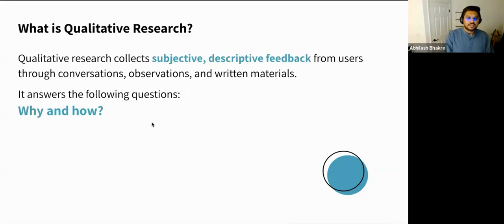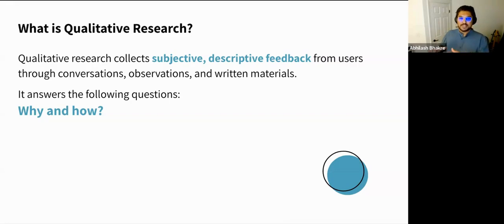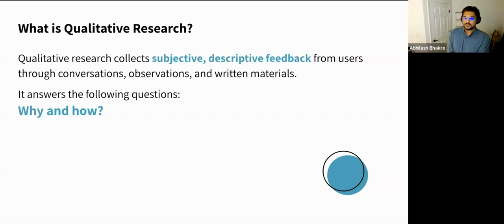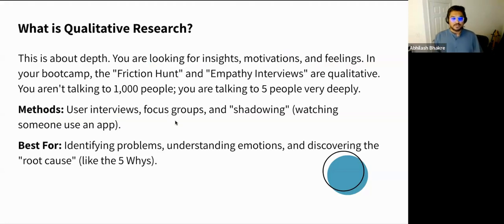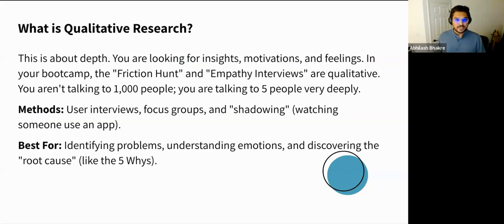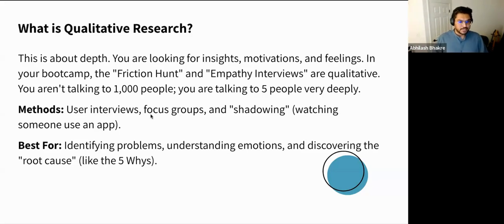What is Qualitative Research in Product Design?